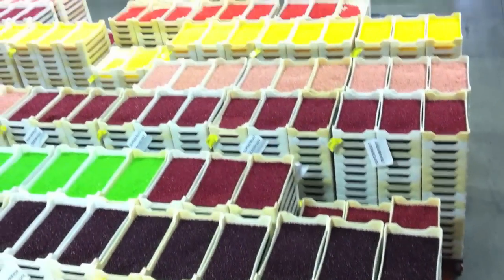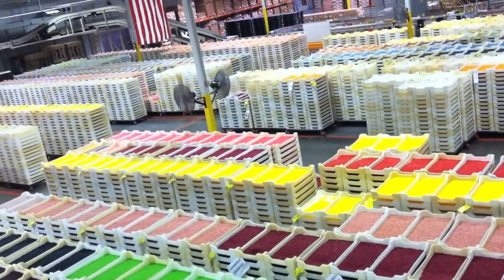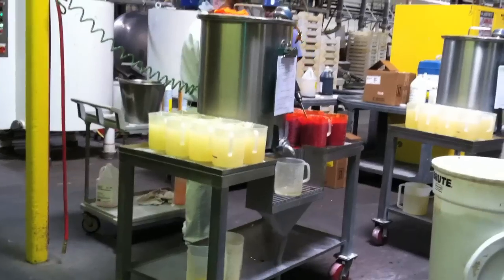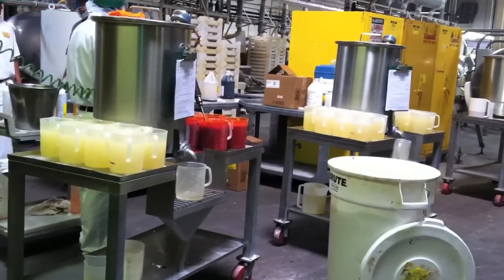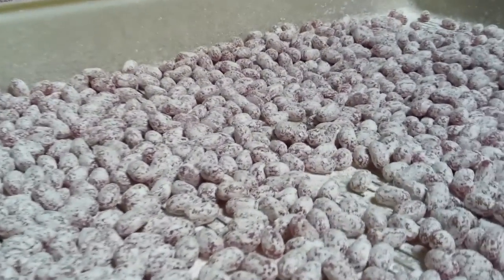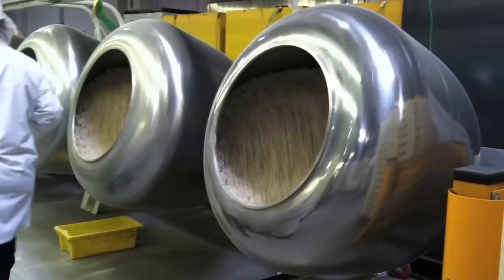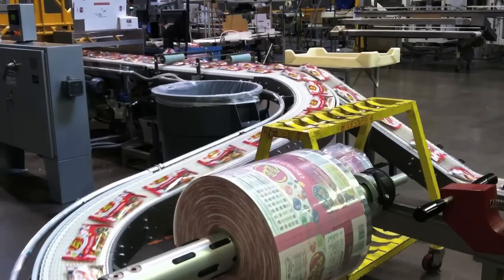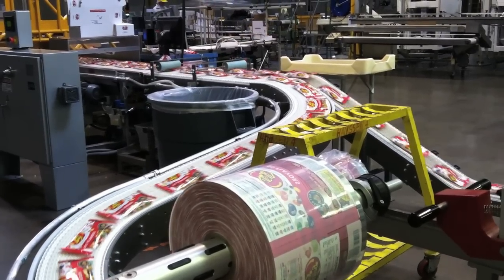Exclusive: Kina Grannis Visits Jelly Belly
Kina Grannis, YouTube singer/songwriter and winner of the MTV O Music Award for Best Web-Born Artist, stopped by the Jelly Belly candy factory to see how we make our jelly beans. Jelly Belly provided 288,000 jelly beans to create her amazingly sweet stop-motion animation music video.

Kina says her favorite Jelly Belly bean flavors are: Piña Colada, Juicy Pear, Coconut and Chocolate Pudding.